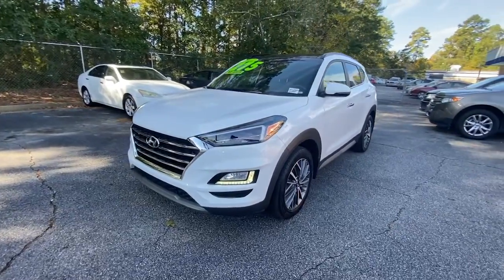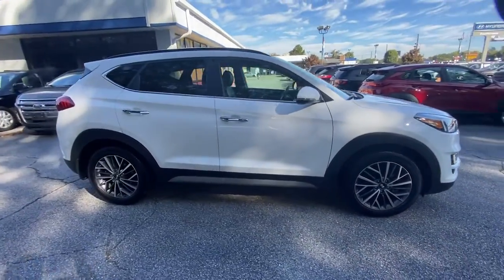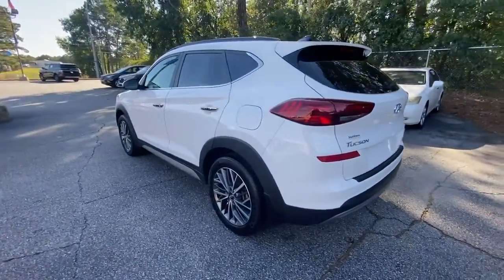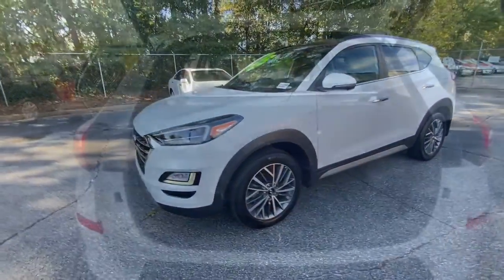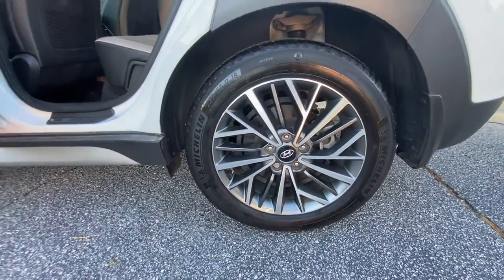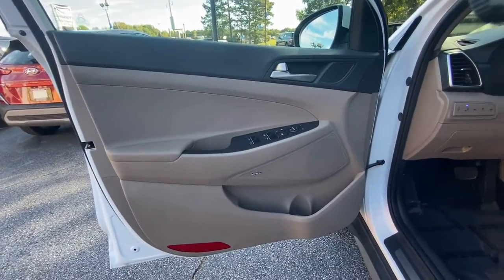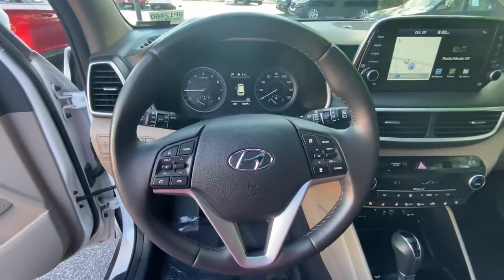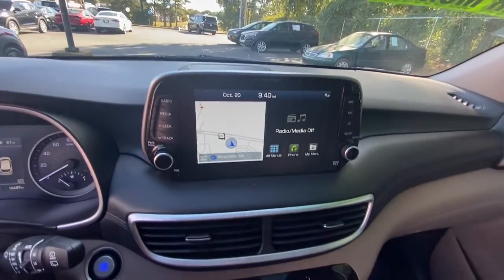2021 Hyundai Tucson Riverdale, Morrow, Union City, Jonesboro, Forest Park, GA BP12460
Winter White Used 2021 Hyundai Tucson Ultimate available in Riverdale, Georgia at Southtowne Hyundai of Riverdale. Servicing the Morrow, Union City, Jonesboro, Forest Park, GA area.

Winter White 2021 Hyundai Tucson Ultimate FWD 6-Speed Automatic with Shiftronic 2.4L I4 DGI DOHC 16VbrbrHome of the 20 YEAR / MILLION MILE WARRANTY! Option Group 01 18 x 7.0J Alloy Wheels 4-Wheel Disc Brakes 8 Speakers ABS brakes Air Conditioning Alloy wheels AM/FM radio: SiriusXM Apple CarPlay and Android Auto Auto High-beam Headlights Auto-dimming Rear-View mirror Automatic temperature control Axle Ratio: 3.064 Brake assist Bumpers: body-color Cargo Cover Cargo Net Carpeted Floor Mats Delay-off headlights Driver door bin Driver vanity mirror Dual front impact airbags Dual front side impact airbags Electronic Stability Control Emergency communication system: Blue Link Connected Car Service (3-year complimentary subscription) First Aid Kit Four wheel independent suspension Front anti-roll bar Front Bucket Seats Front Center Armrest Front dual zone A/C Front fog lights Front reading lights Fully automatic headlights Garage door transmitter: HomeLink Heated and Ventilated Front Bucket Seats Heated door mirrors Heated front seats Heated rear seats Heated steering wheel Illuminated entry Leather Seat Trim Leather Shift Knob Low tire pressure warning Mudguards Navigation System Occupant sensing airbag Outside temperature display Overhead airbag Overhead console Panic alarm Passenger door bin Passenger vanity mirror Power door mirrors Power driver seat Power Liftgate Power moonroof Power passenger seat Power steering Power windows Radio: Infinity Audio System w/Navigation Rain sensing wipers Rear anti-roll bar Rear Bumper Applique Rear reading lights Rear seat center armrest Rear window defroster Rear window wiper Remote keyless entry Reversible Cargo Tray Roof rack: rails only Security system Speed control Speed-sensing steering Split folding rear seat Spoiler Steering wheel mounted audio controls Tachometer Telescoping steering wheel Tilt steering wheel Traction control Trip computer Turn signal indicator mirrors Variably intermittent wipers and Ventilated front seats. Odometer is 2271 miles below market average! 22/28 City/Highway MPGbrbrbrSouthTowne is a family owned and operated full-service dealer serving the communities of Newnan Peachtree City Carrollton Griffin LaGrange Columbus Union City Morrow Riverdale Fayetteville and the rest of Greater Atlanta for more than 25 years. We are 100% committed to ensuring this will be the most pleasant car-buying and ownership experience youve encountered. We look forward to the opportunity to earn your business. Price does not include tax tag title fees or doc fee of $999.